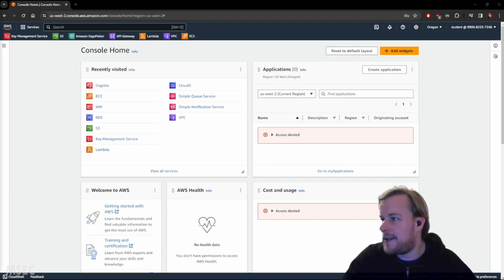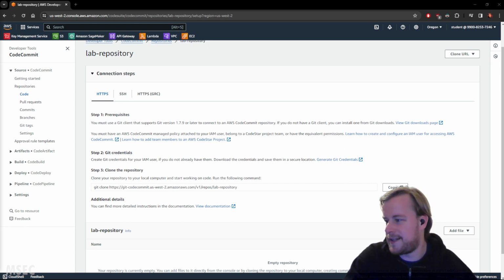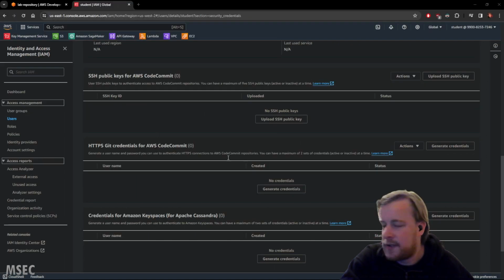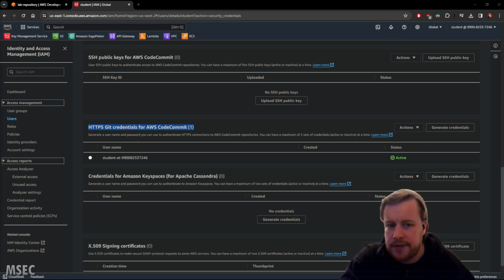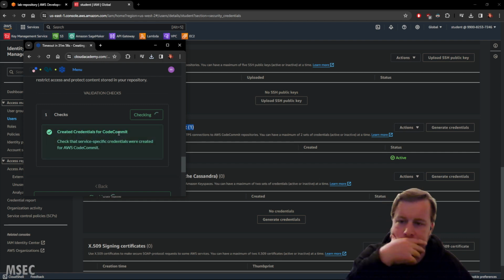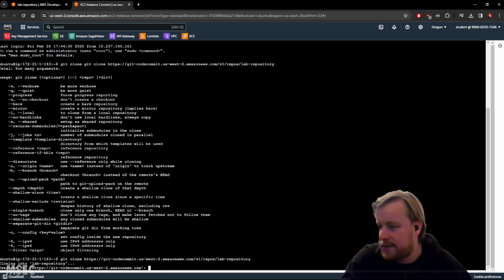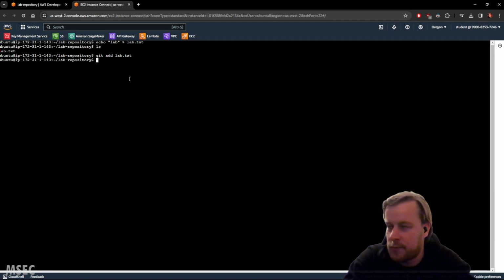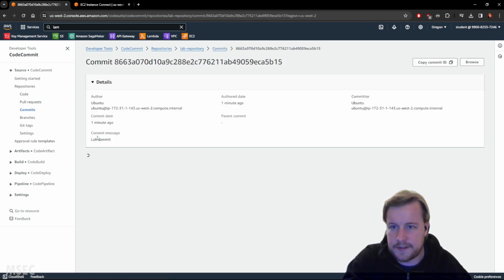AWS Developer Associate (DVA-C02) Certification: Introduction to CodeCommit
In this Lab, you will go through the basic usage of this service, creating, accessing, and managing a repository. You will use the Git command-line application on a Linux host to add a file to your repository.